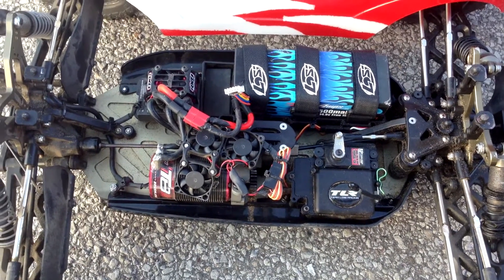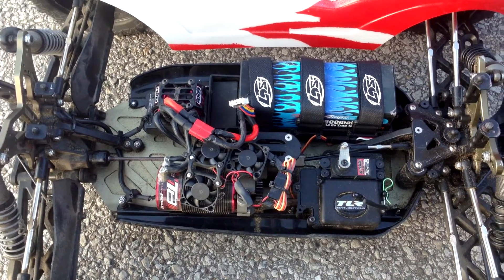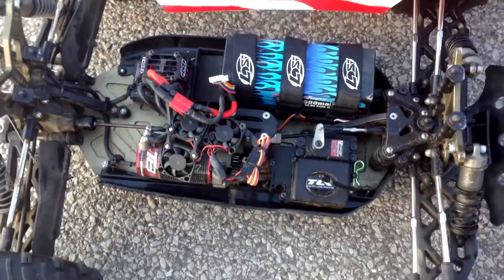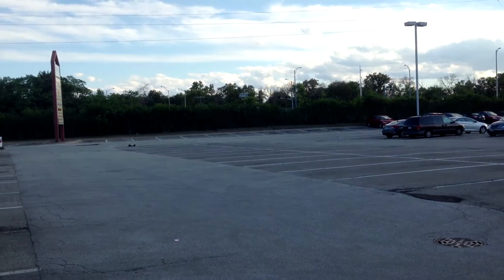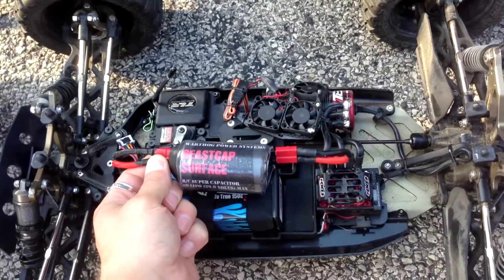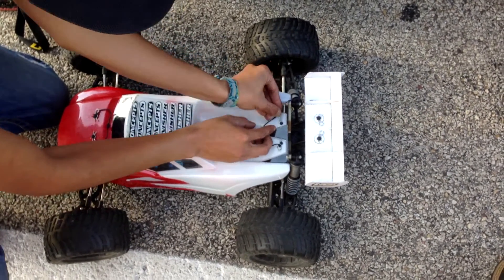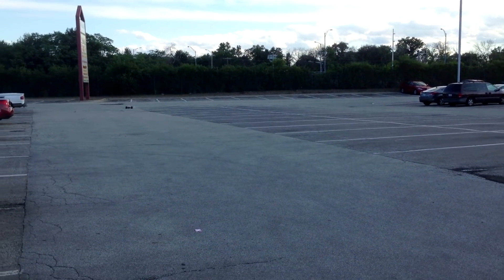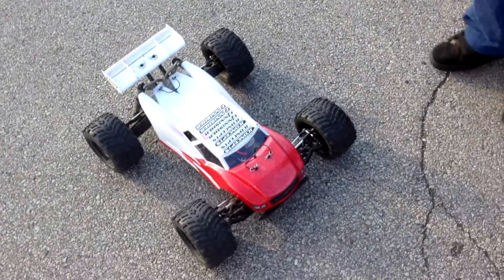BeastCap Field Test --- Electric Losi 8ight 2.0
Testing the brand new BeastCap Surface supercapacitor on a heavily modified electric Losi 8ight 2.0

BeastCap Surface will be available for purchase on 8/10/13

System Specs:

Chassis/Mechanics: Losi 8ight 2.0
Battery: 4s Lipo
Motor: Tekin RX8
ESC: Tekin RX8
Drive Ratio:  17:45 (gearbox)  11:38 (final drive)